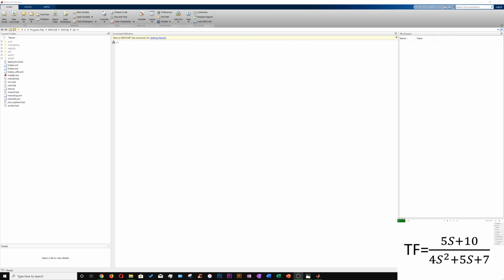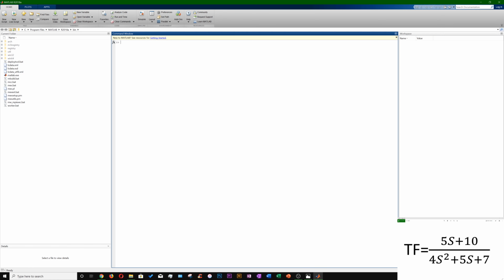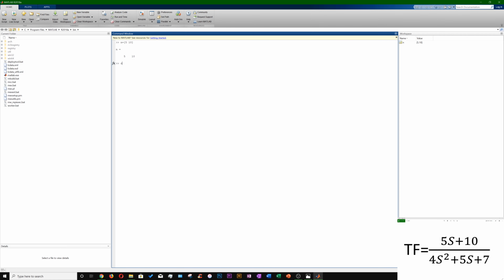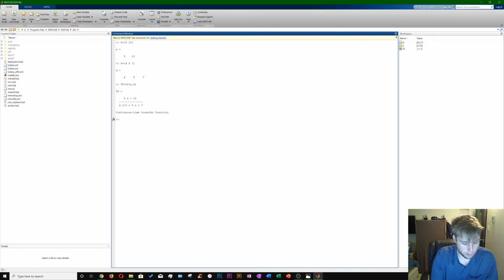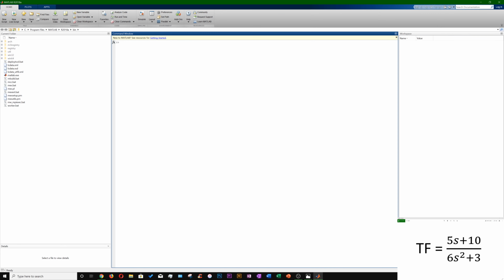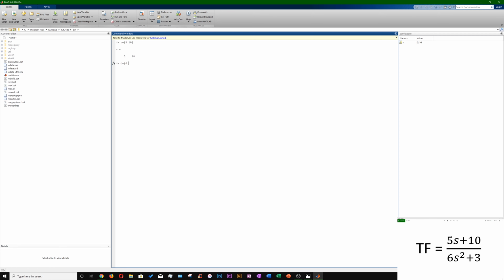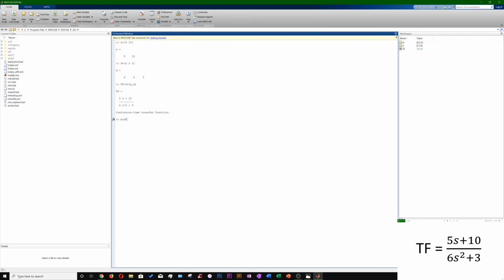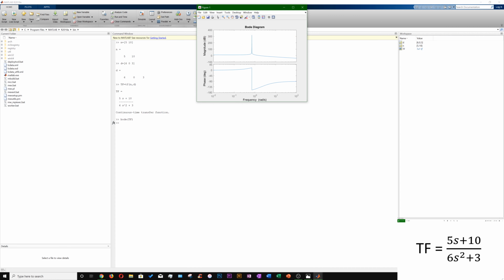How to Create a Bode Plot using MATLAB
In this tutorial I will show you how to create a Bode plot using MATLAB